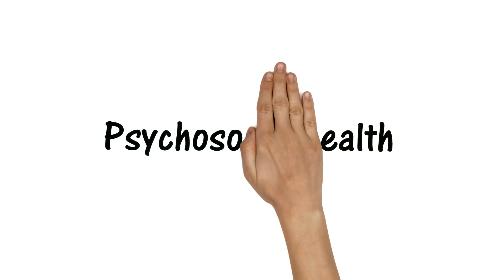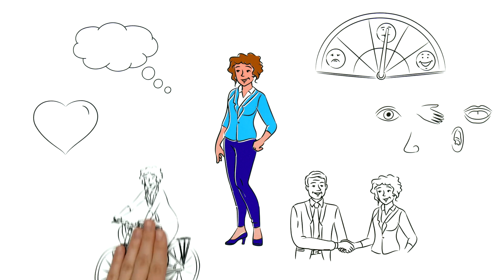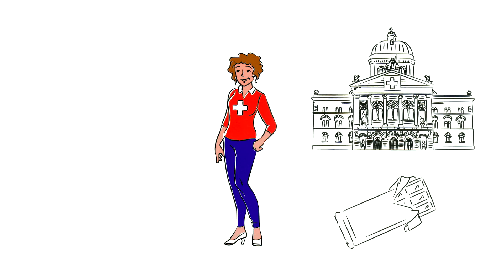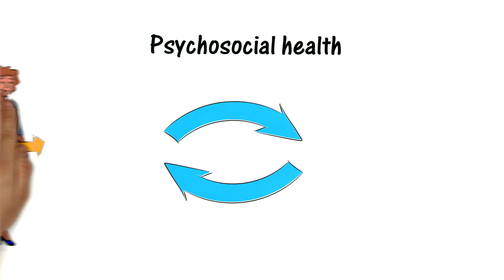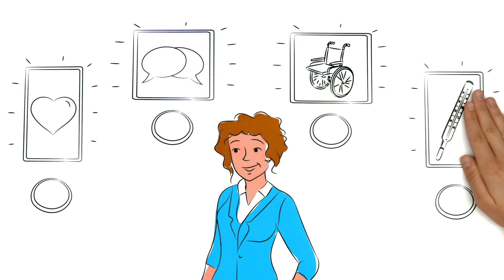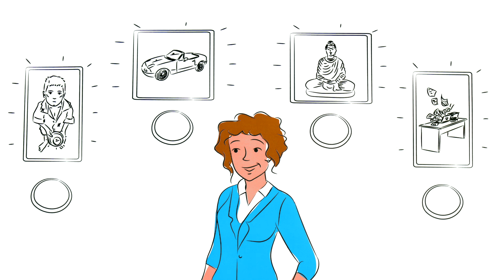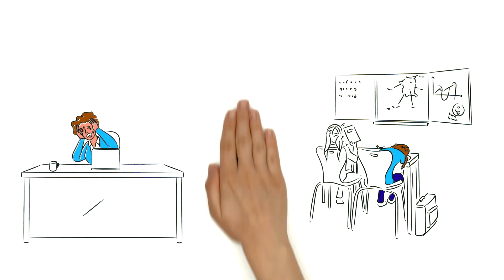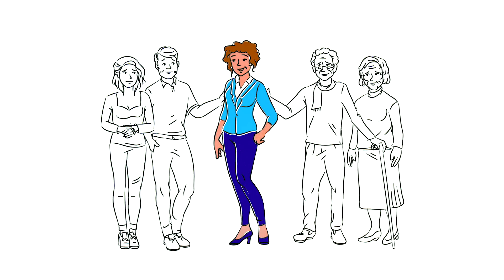Bern University of Applied Sciences – Definition of Psychosocial Health